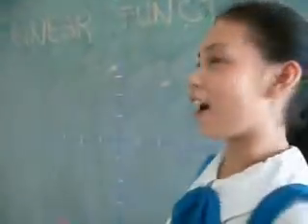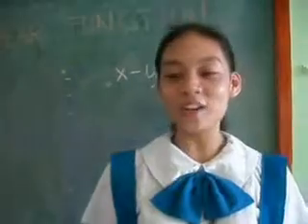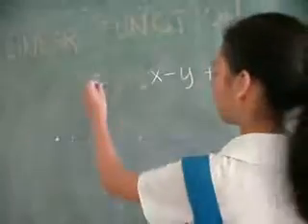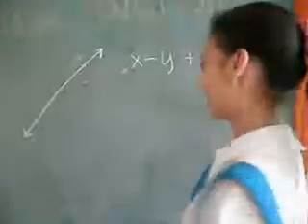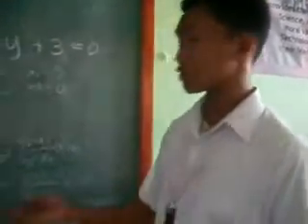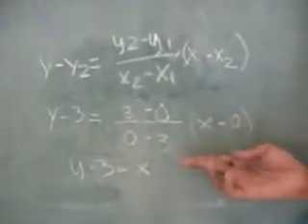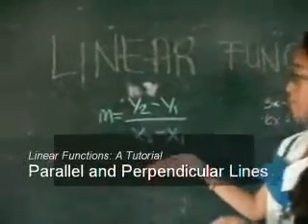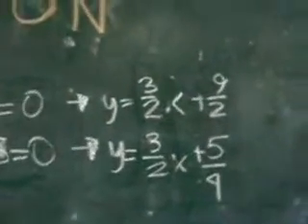Linear Functions Part 2